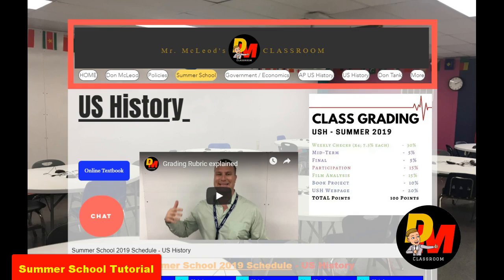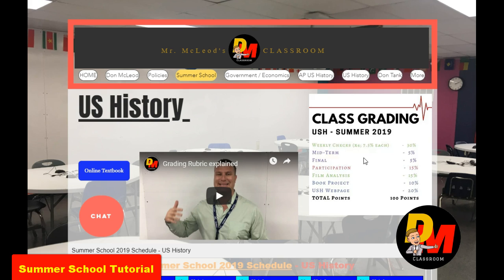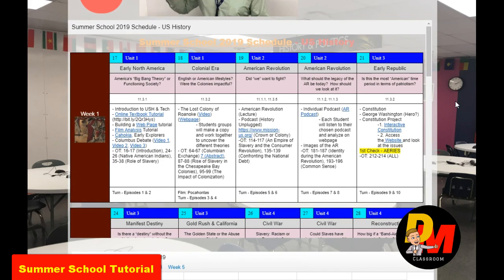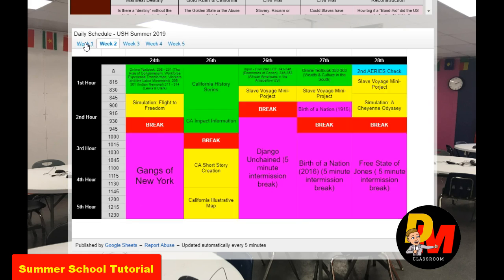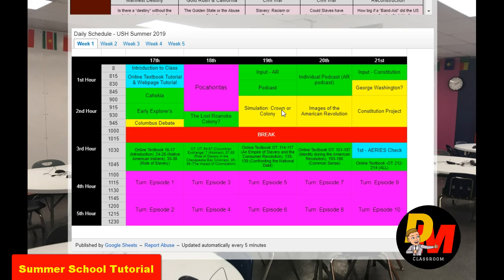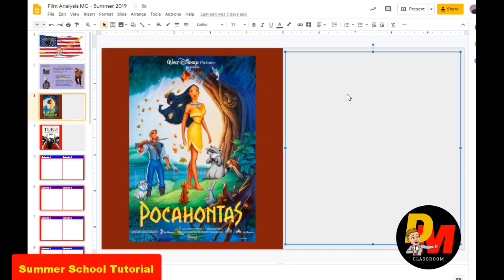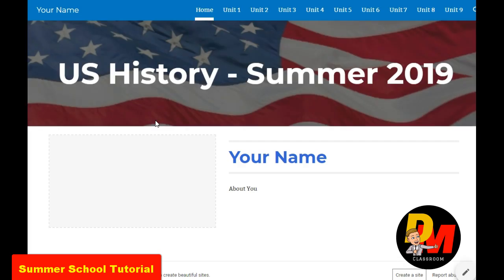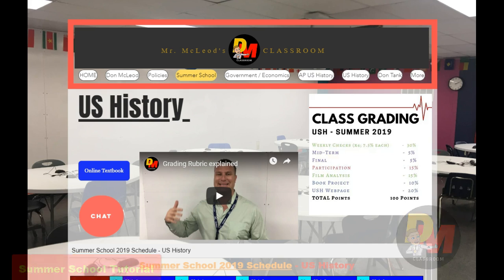Summer School 2019 Tutorial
We are gonna have some FUN! Check out how this is all going to happen!